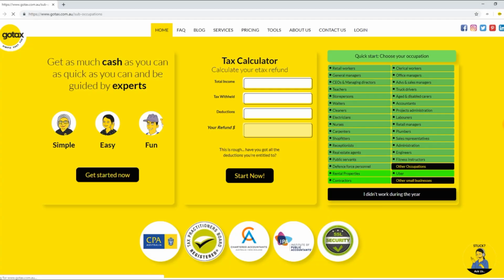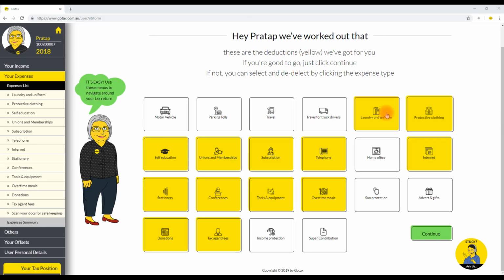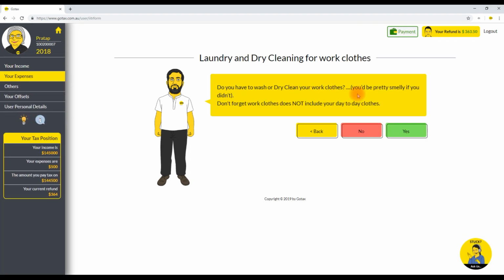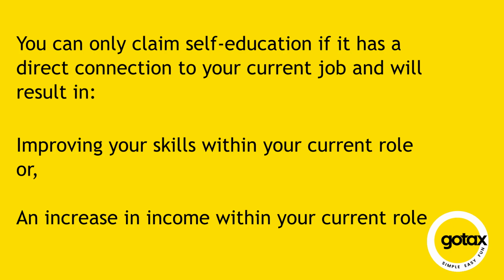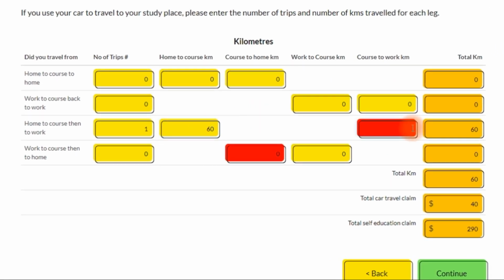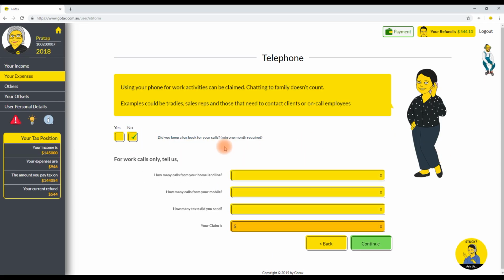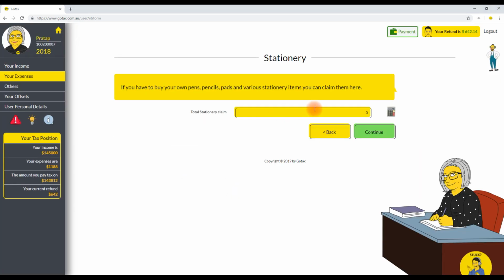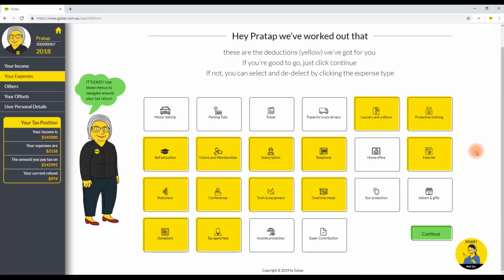NURSES! Are you getting the TAX deductions you deserve?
Nurses... The backbone of our amazing health industry. They work tirelessly to give you the care you deserve.

So, for all of the hard work they put in, they deserve to get as much cash back as they can on their tax return.

That's where GoTax Online can help!

Our tutorial specifically for Nurses shows you the common tax deductions you can claim and how to claim them with GoTax Online!